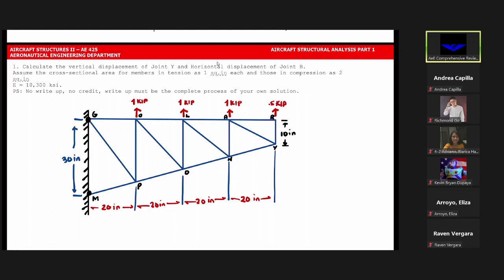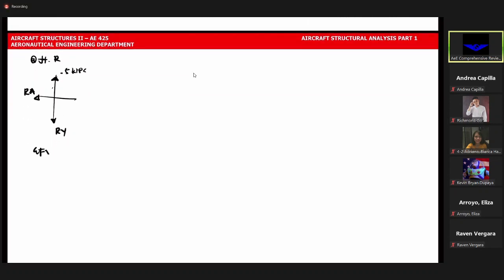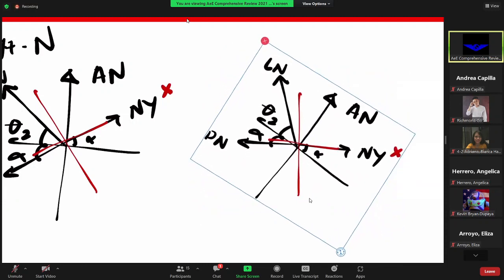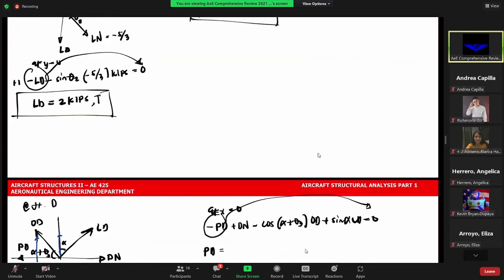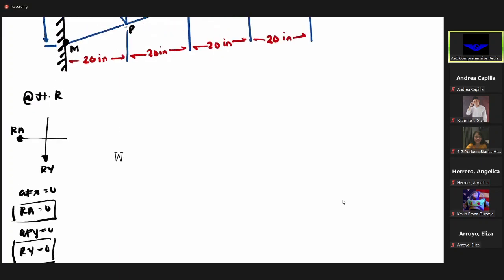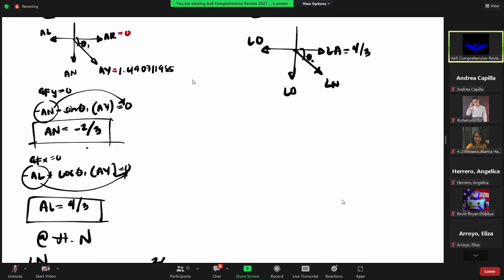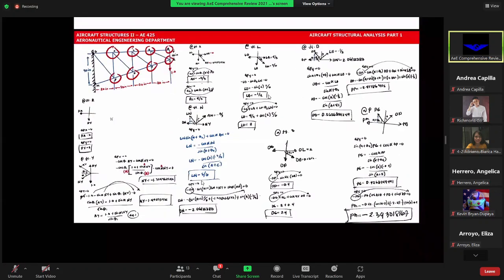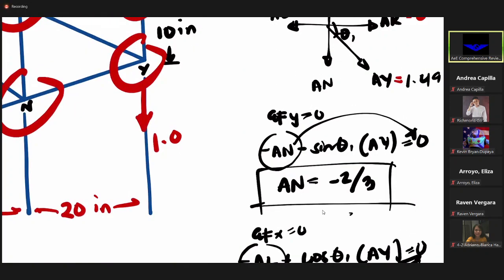AC STRUCTURES FINALS - Finals Activity Solution | June 28, 2022